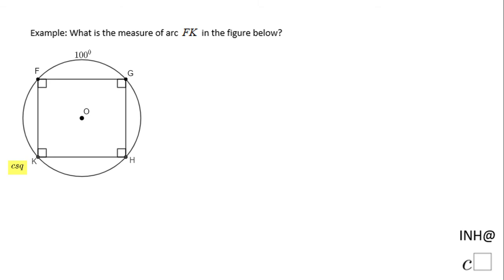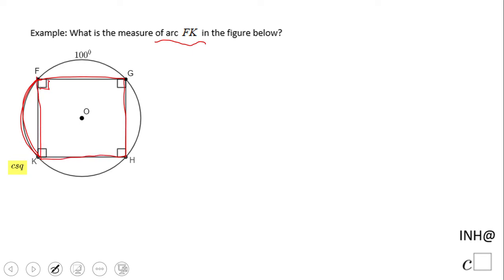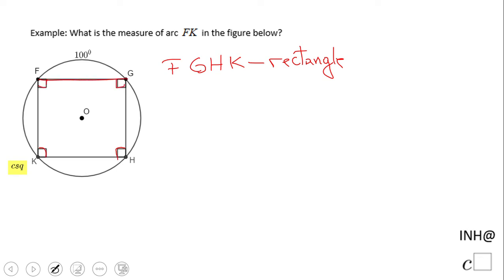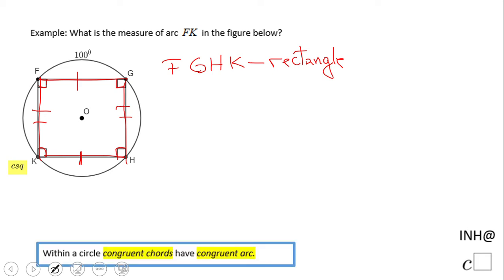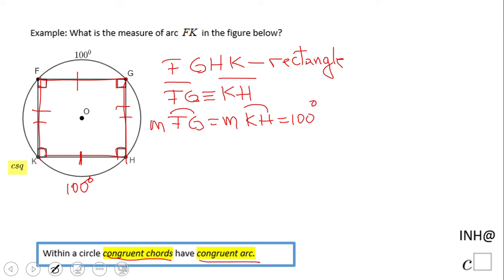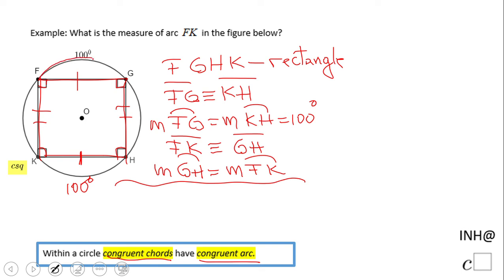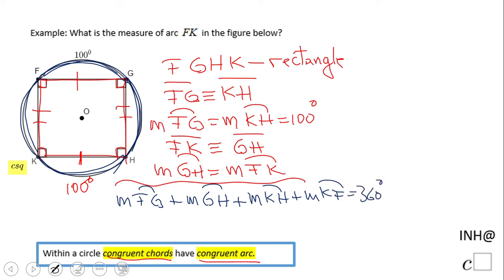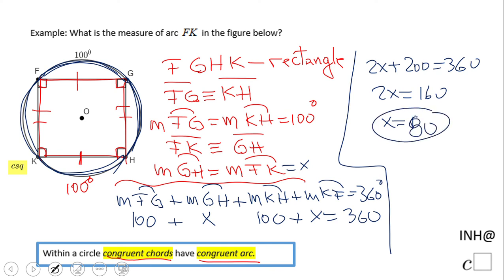INH: Circle: Chords #1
This is an example of using property of congruent chords in a circle.